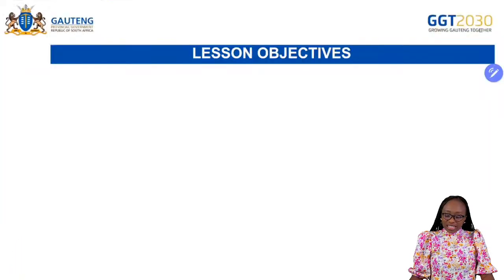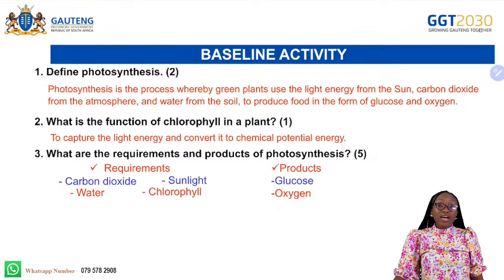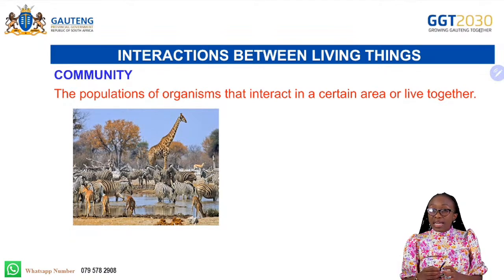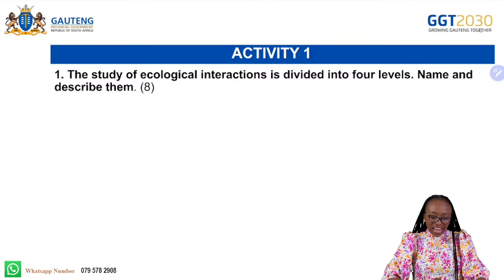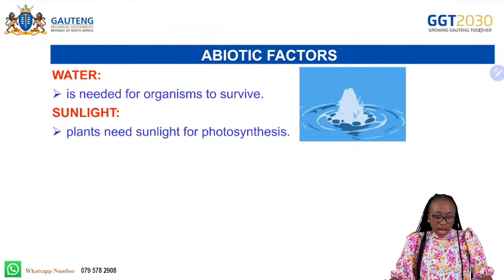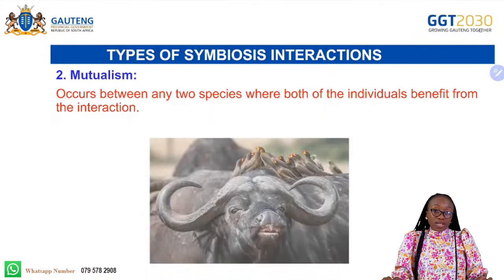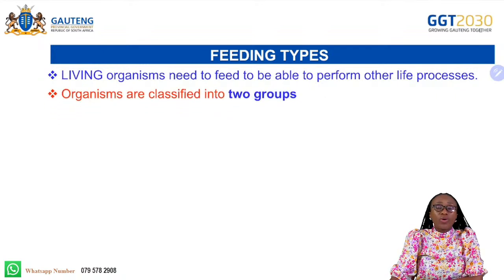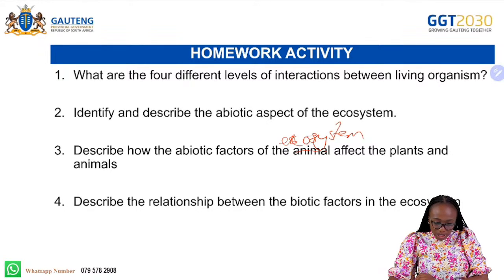NATURAL SCIENCES 8 : ECOSYSTEMS & FEEDING RELATIONSHIPS